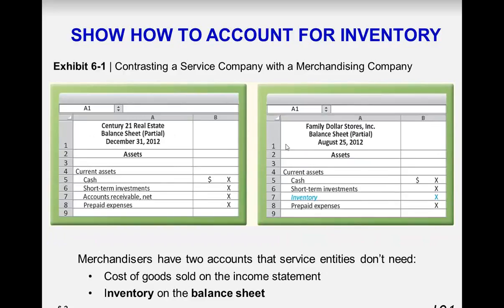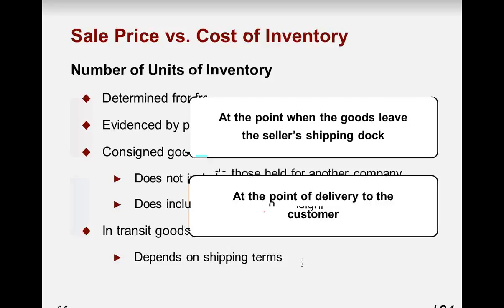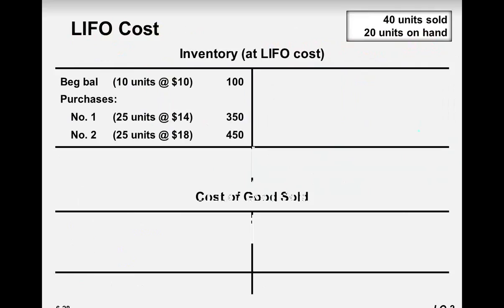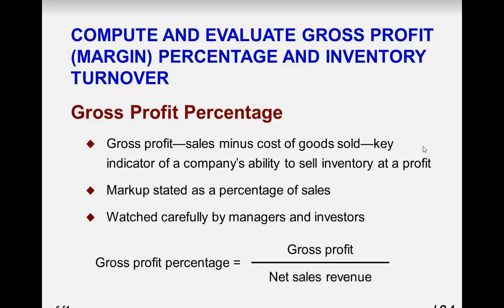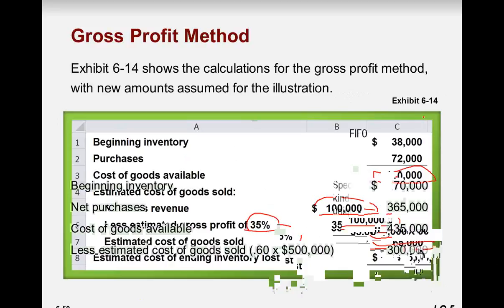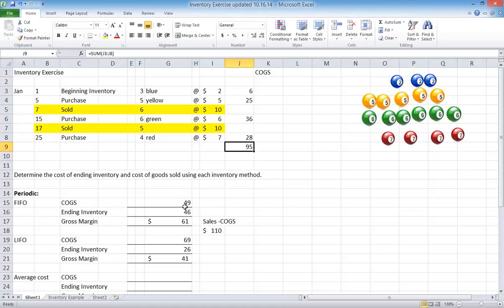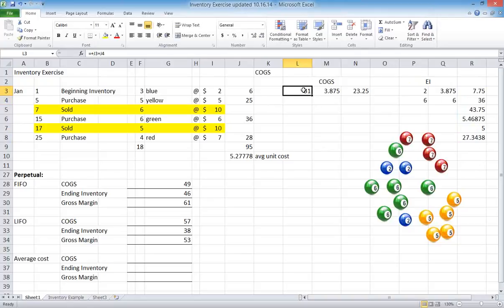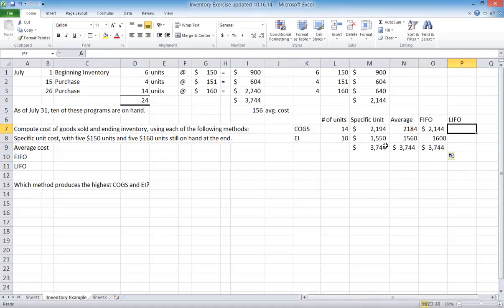ACCT 101 10 16 2014